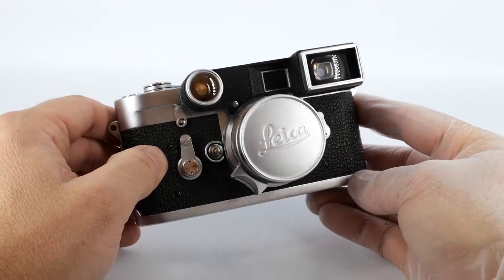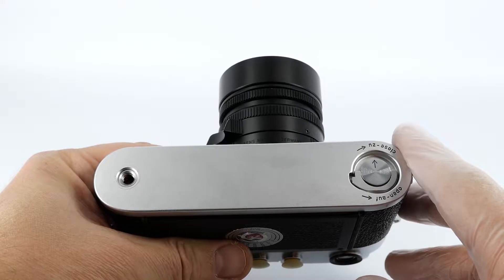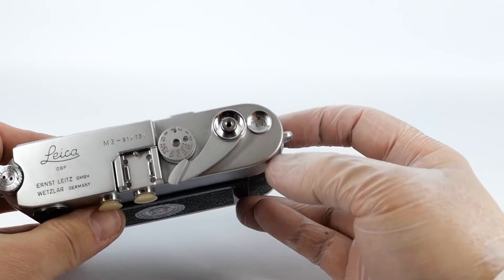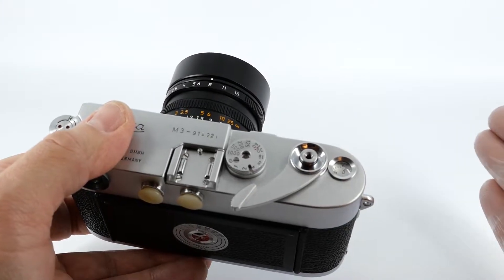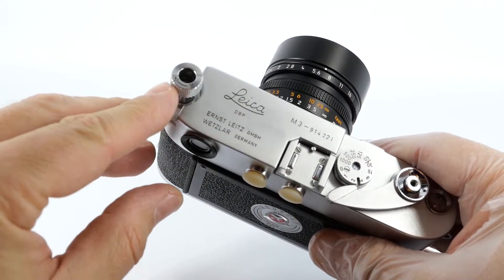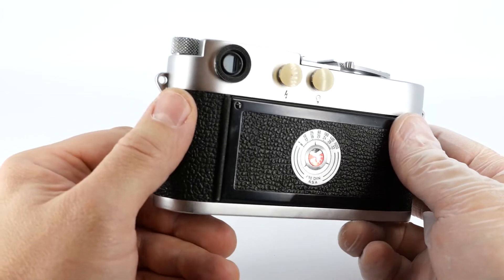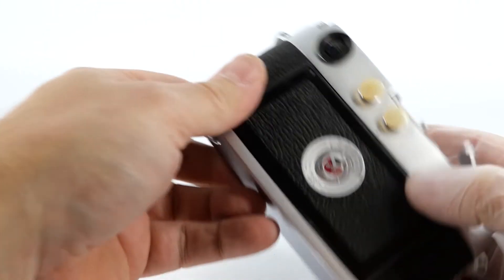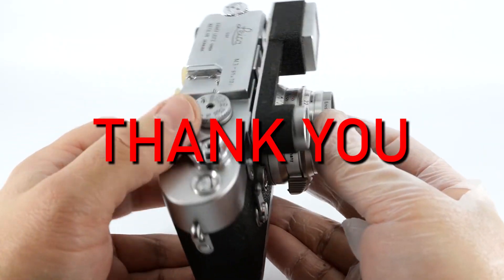How to use Leica M3, plus buying tips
Short video explaining how to use the legendary, iconic Leica M3.
There are a few short sections covering the most imprtant things to know in order to take photos with the camera. In this video you will learn:
- How to load the camera with film.
- How to remove and re-attach the lens.
- How to set exposure using the sunny 16 rule. No need for a light meter.
- How to focus the Leica M3.
- How to remove film after its finished.
At the end there are a few useful tips pointing pointing out the main things to check before buying a Leica M3 or other vintage Leica cameras.